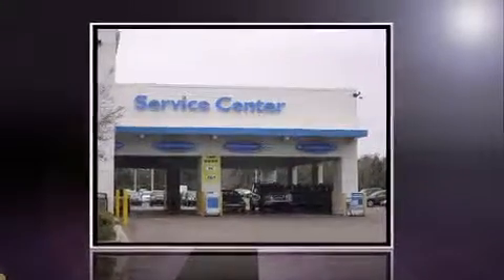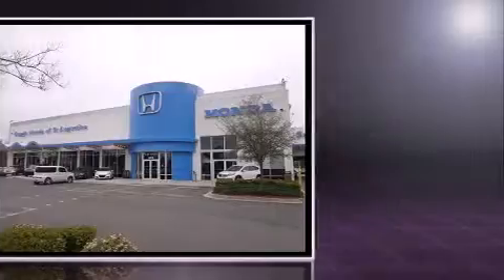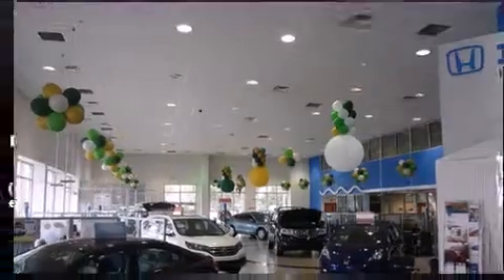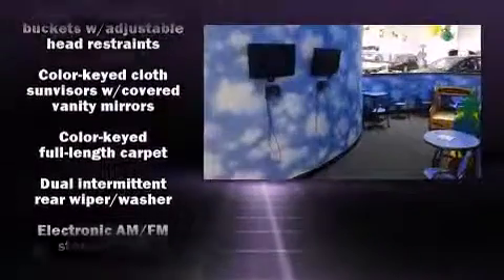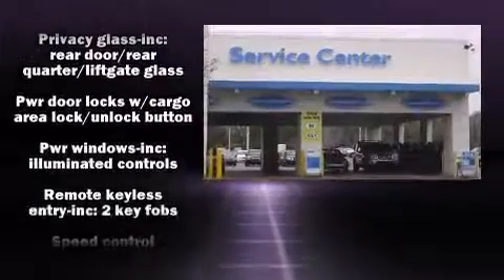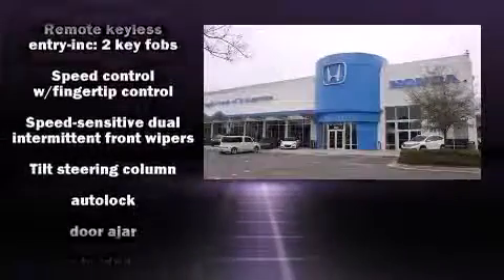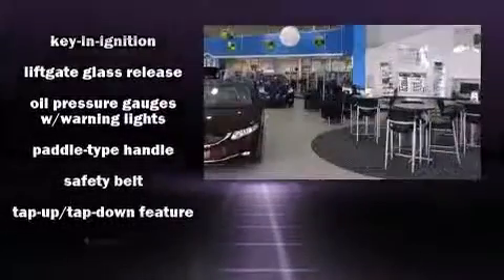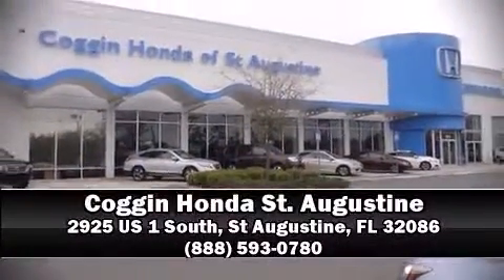2004 Ford Explorer in St Augustine, FL 32086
Introducing the 2004 Ford Explorer. It features an automatic transmission, 4-wheel drive, and a 4 liter 6 cylinder engine. All of the premium features expected of a Ford are offered, including: 1-touch window functionality, a tachometer, front bucket seats, tilt steering wheel, power door mirrors, cruise control, and air conditioning. You and your passengers will enjoy the stereo system, which includes a CD player with AM/FM radio, and 4 speakers, providing excellent sound throughout the cabin. Passenger security is always assured thanks to various safety features, such as: dual front impact airbags, ignition disabling, and 4 wheel disc brakes with ABS. Our aim is to provide our customers with the best prices and service at all times. Stop by our dealership or give us a call for more information.